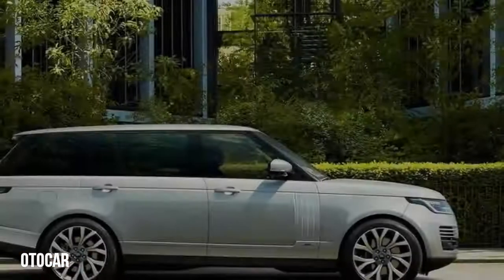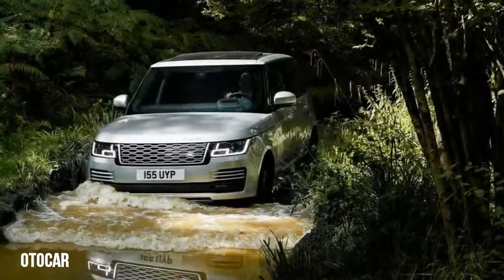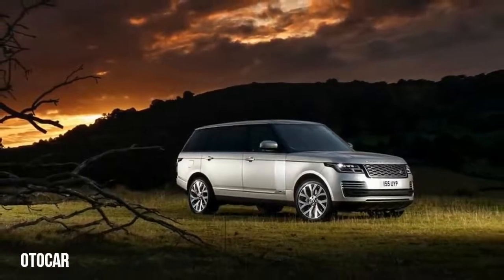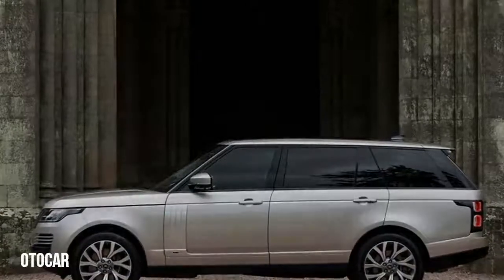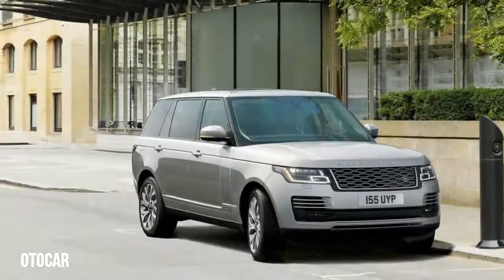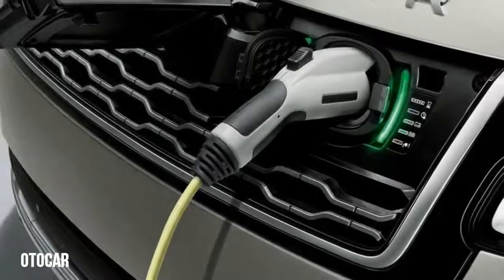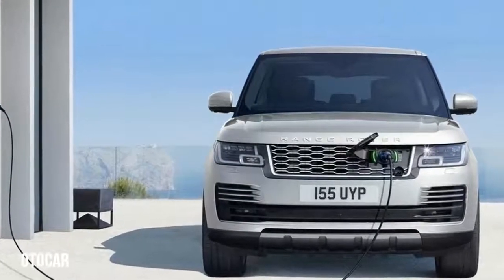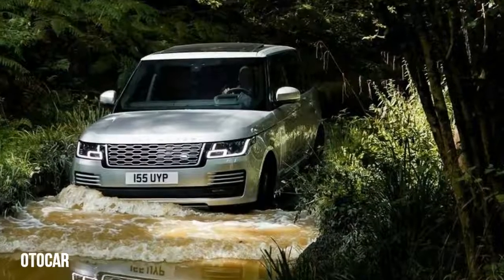NEW 2019 Range Rover P400e Plug in Hybrid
2019 Range Rover P400e: A New Age of Range An automotive icon that has lived through decades is in a precarious situation. If it changes too much, the faithful could turn on it. But if it doesn’t change much at all, it risks losing touch. The Range Rover has walked that tightrope in America since the late 1980s, and so far it has been successful. Now, for 2019, Land Rover skews slightly farther whence it came by introducing its first electrified Range Rover, the P400e plug-in hybrid.
The Range Rover P400e joins the Range Rover Sport P400e in a plan to offer every Jaguar Land Rover vehicle with an electrified powertrain option from 2020 onward. With a claimed 31 miles of battery-electric driving range, the P400e versions of the Sport and the big Range may be regarded as the first plug-in off-roaders. (Subaru's hybrid Crosstrek wasn’t a plug-in, was axed for 2017, and wasn’t really an off-roader, either.) The Range Rover’s hybrid system is set up just like it is in the Sport: A turbocharged 2.0-liter inline-four is rated at 296 horsepower and an electric motor offers 114 more; combined, they can deliver a peak 398 horsepower. The electric motor lives inside an eight-speed automatic transmission and sits next to the 7.0-kW charger. A 13.1-kWh lithium-ion battery pack is tucked out of the way under the cargo floor, while the plug-in charging access point is behind the grille.
With 472 lb-ft of torque reaching the ground via a permanent four-wheel-drive system, Land Rover claims the P400e can reach 60 mph in 6.4 seconds and tops out at 137 mph when using the default Parallel Hybrid mode. Personal settings allow drivers to specify a minimum amount of electric power they want to keep stored, and Predictive Energy Optimization uses GPS data to adapt and determine how to most efficiently deploy the power sources. In Electric Vehicle mode—which is perfect for urban zones restricted to zero-emission vehicles or perhaps for quietly sneaking up on mountain goats—Land Rover claims a top speed of 85 mph with a fully charged battery pack.
When the P400e launches for 2019, it will join a line of Range Rovers refreshed for 2018. Two levels of supercharged 3.0-liter V-6s, two levels of supercharged 5.0-liter V-8s, and a turbo-diesel 3.0-liter V-6 will be available. Exterior updates are minor but apparent: The hood is longer, the grille incorporates gloss black accents, the LED headlights are slimmer, and the lower air intakes are wider. Range Rover touched up the side accents and graphics, the taillights are new, and a restyled rear bumper now integrates boxy exhaust exits. There are six new wheel designs and two new paint colors: Rossello Red and Byron Blue.